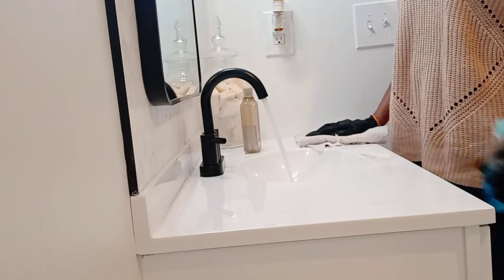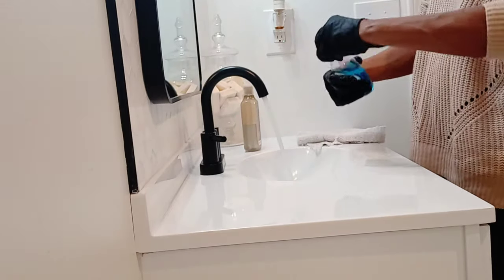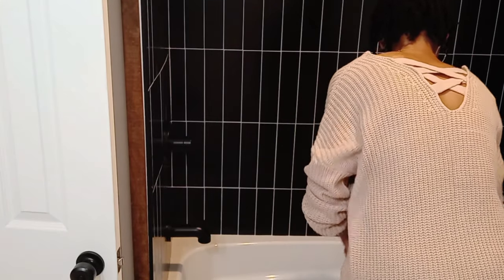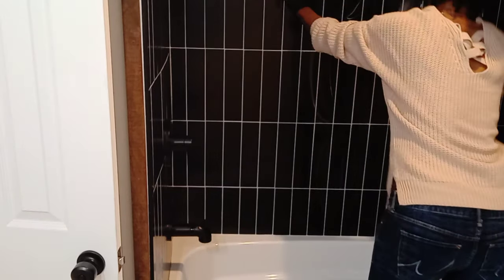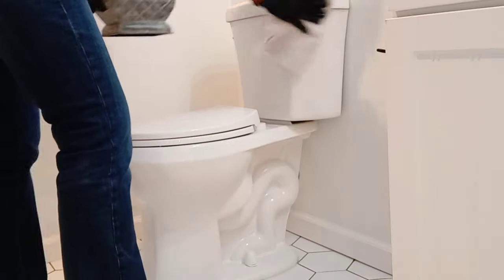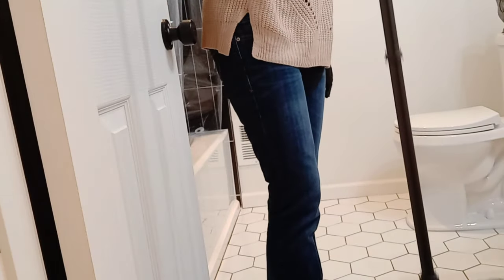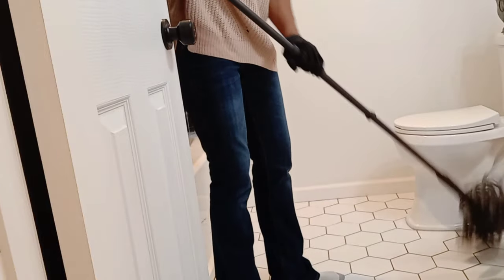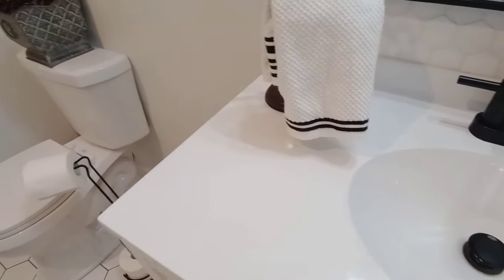Clean With Me ||🧽 Cleaning Motivation 2023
Hello Everyone! Welcome back to another video! If you are new to the channel, WELCOME!💕
In today's video, I will be sharing how I clean and sanitize our guest bathroom.  My process is pretty simple as far as the products that I use. I'm not a cleaning expert, just sharing how I clean this area of our home.

Hello! My name is Renita, I am a wife and a mom of 3. I enjoy spending time with my family, laughing, traveling, thrifting, debt-free living, watching crime shows, and the list goes on. I invite you to my channel to take a look around, hopefully here you will find something that will interest you. Thank you for stopping by and Thanks in advance for watching!